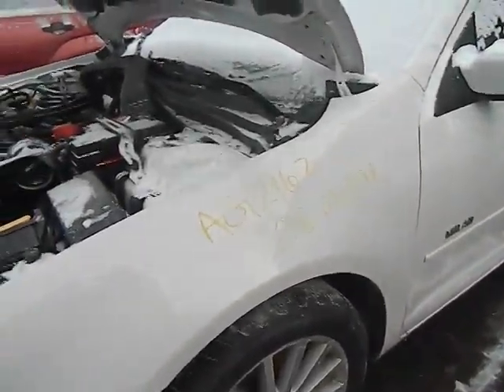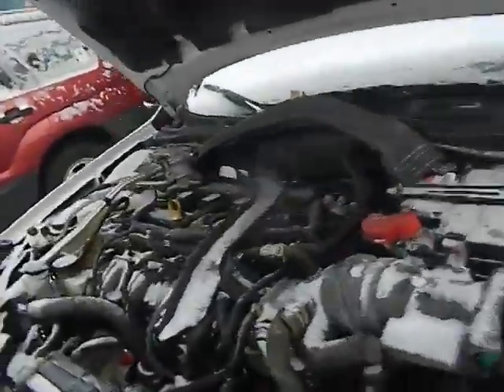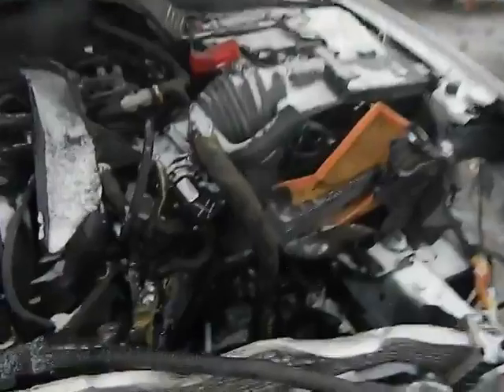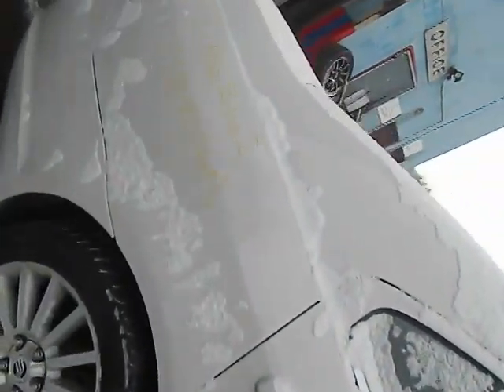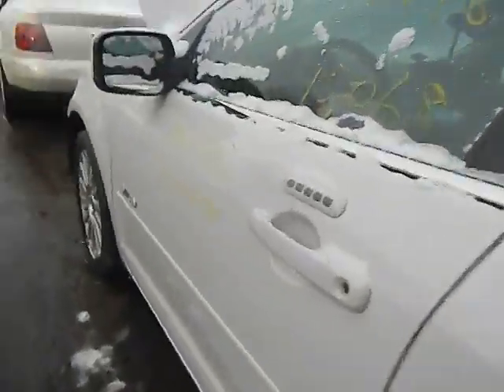AG2162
2008 MILAN